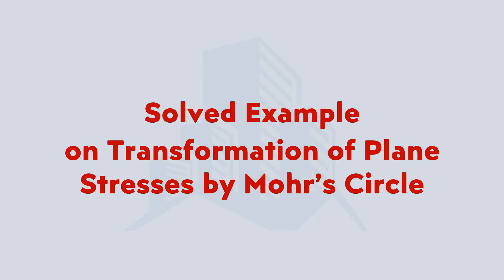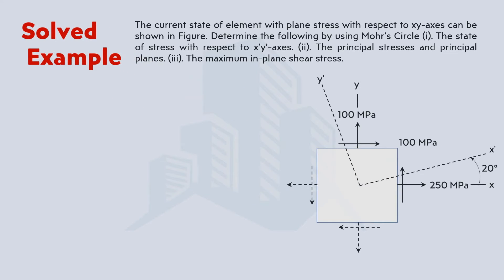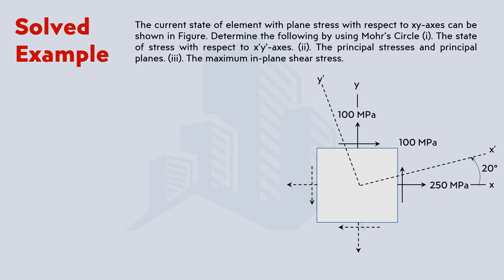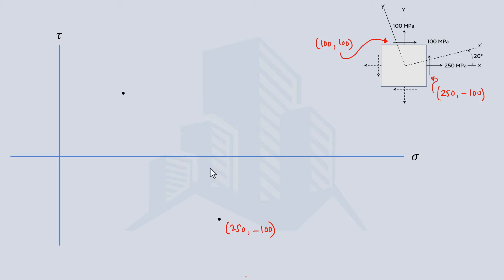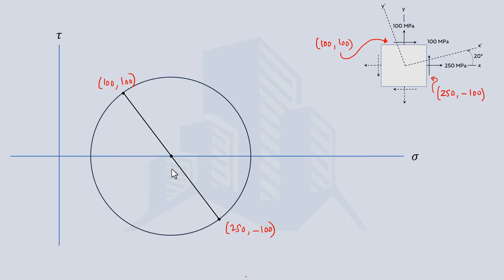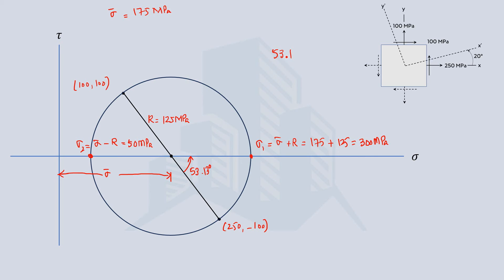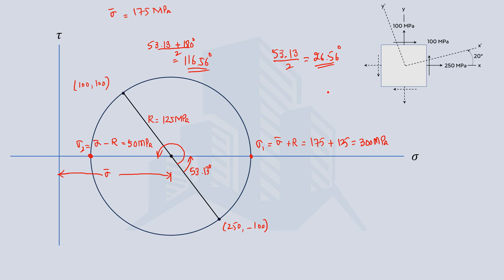Solved Example on Mohr's Circle, Transformation of Plane Stresses, Principal Stresses and Max: Shear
🎯 Mohr’s Circle | Graphical Method for Plane Stress Transformation (Solved Example)

In this video, we walk through a step-by-step solution of a plane stress transformation problem using the graphical method of Mohr's Circle — a powerful tool in Mechanics of Materials and Strength of Materials.

You will learn how to:
✔️ Transform stresses on an inclined plane rotated counterclockwise
✔️ Draw Mohr's Circle accurately
✔️ Calculate principal stresses and their orientations
✔️ Determine maximum in-plane shear stress and corresponding normal stresses
✔️ Interpret critical stress states visually and mathematically

🔍 This tutorial is ideal for:

Civil & Mechanical Engineering students

GATE / FE / PE / ESE exam preparation

Anyone wanting to master stress transformation concepts

💡 Pro Tip: Understanding Mohr’s Circle helps simplify complex stress transformation problems and improves your visualization of stress states in 2D!

Mechanics of Materials tutorials

Structural analysis problems

Surveying and Geotechnical concepts

Solved examples, exam prep, and more!